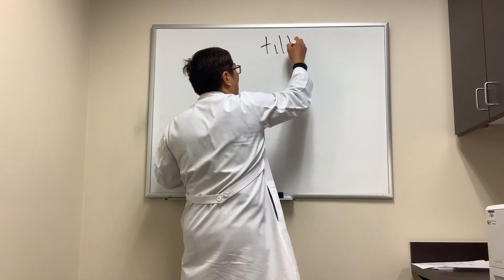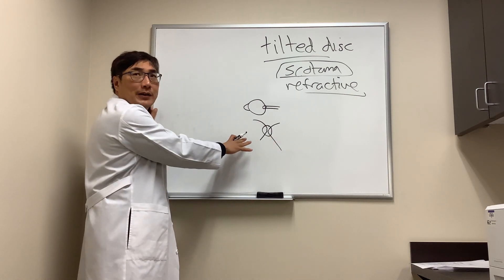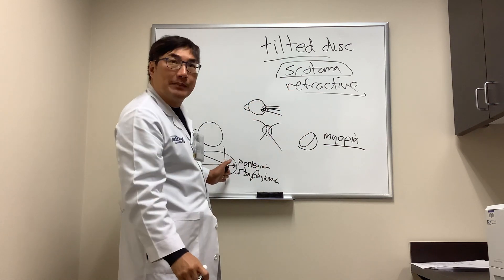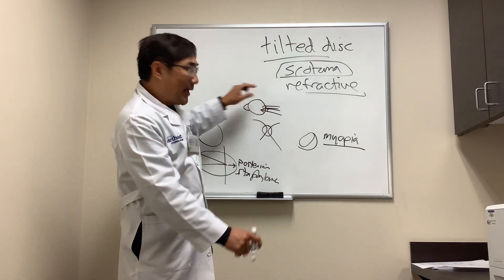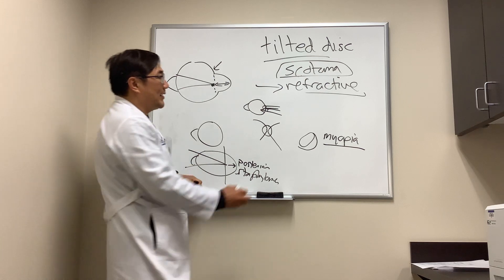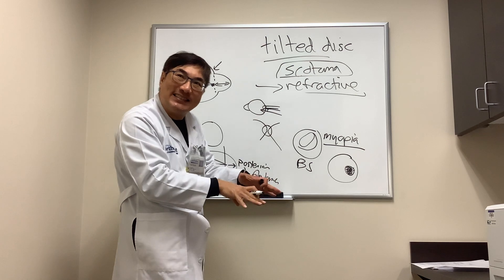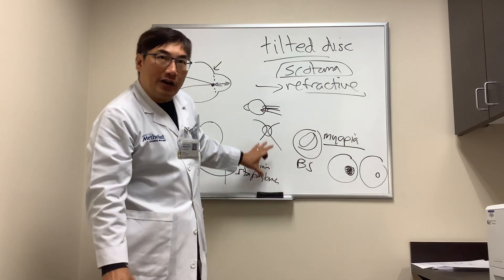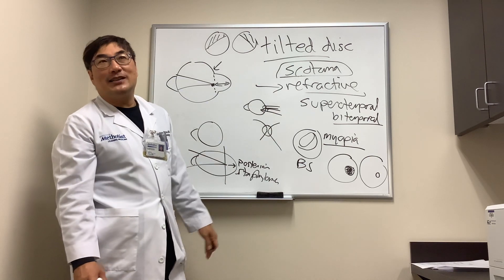Scotoma in Tilted Disc Syndrome